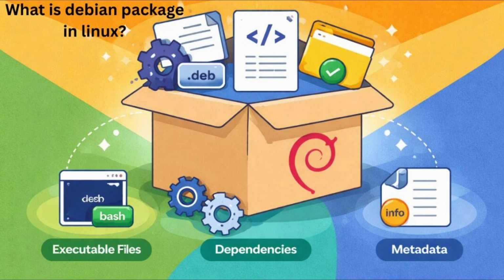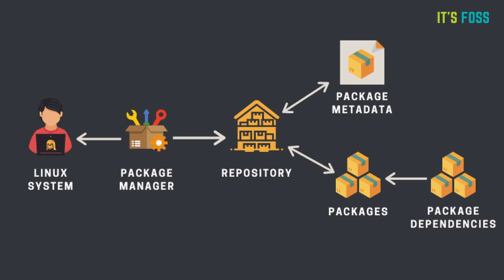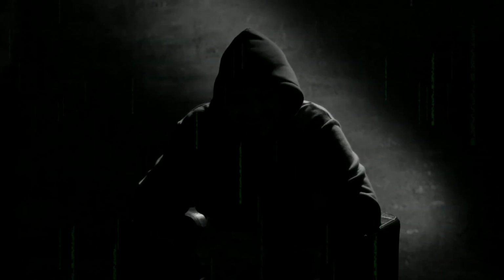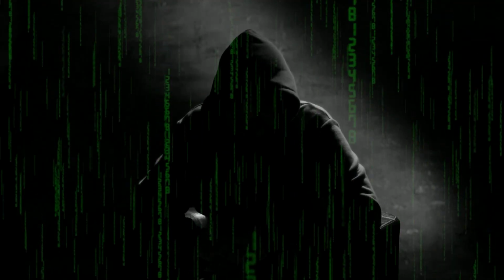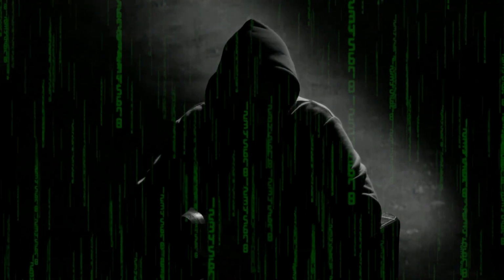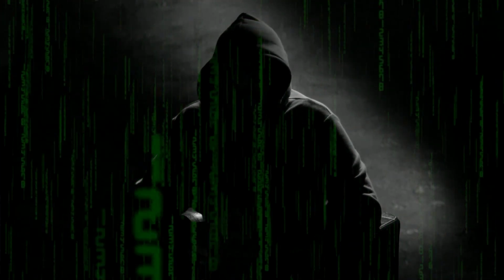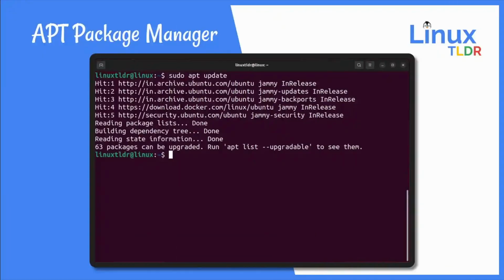How Hackers Can Exploit Linux Package Managers (And How to Stay Safe)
Linux package managers are one of the most important tools you’ll use when working with Linux—but they also play an important role in cybersecurity.

In this video, we explore how package managers such as APT, Snap, and DNF work, how they install and update software, and why understanding package management is essential for cybersecurity students and Linux users.

More importantly, we look at the security risks surrounding software packages, including malicious packages, compromised repositories, outdated software, dependency risks, and supply-chain attacks.

🎯 In this video, you’ll learn:

* What a Linux package manager is
* How APT, Snap, and DNF work
* How Linux packages are downloaded and installed
* Why software repositories matter for security
* How attackers can abuse compromised or malicious packages
* What software supply-chain attacks are
* How to safely manage and update Linux packages
* Why package management is an essential cybersecurity skill

By the end of this video, you’ll understand that package managers aren’t simply tools for installing software—they are an important part of Linux security and software supply-chain security.

This video is designed for cybersecurity students, Linux beginners, ethical hacking learners, and anyone building a career in cybersecurity.

🐧 Linux + Cybersecurity = Essential Skills